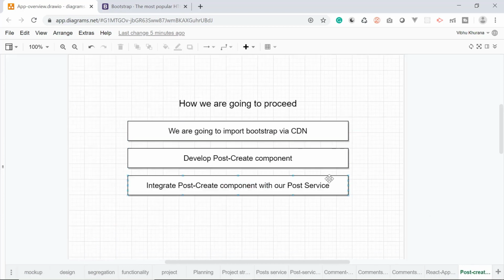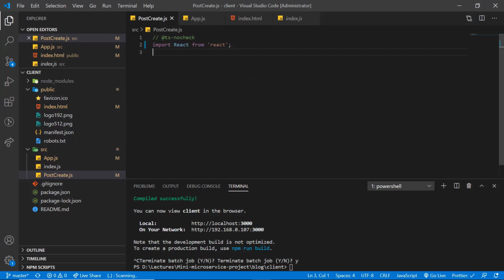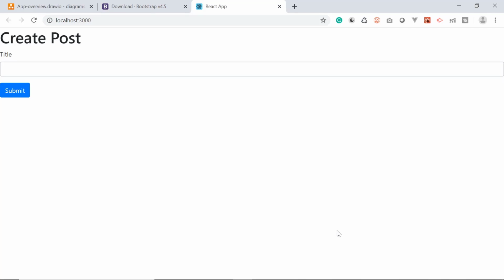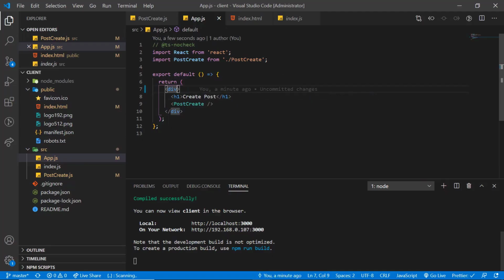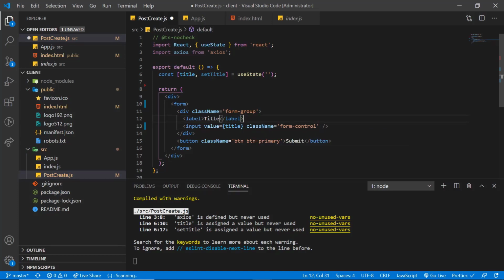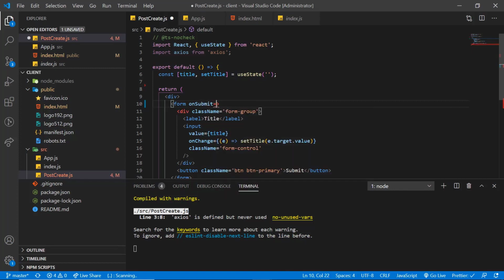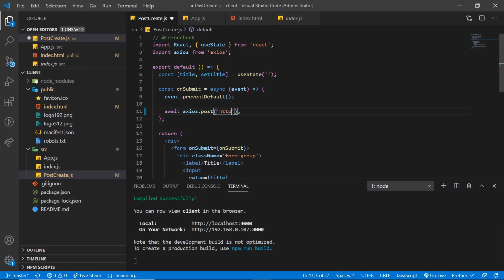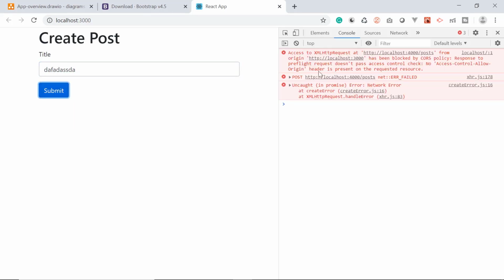Create functional component in React and Integrate with Node Microservice | Part 6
In this video, I have created a functional component in React and integrated that with our Posts service.